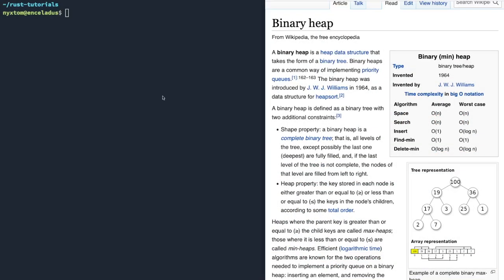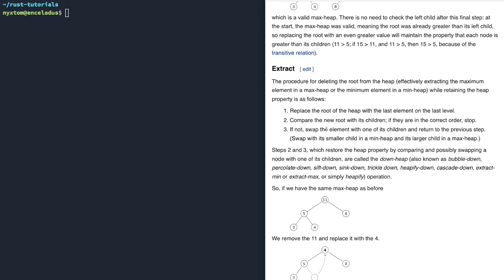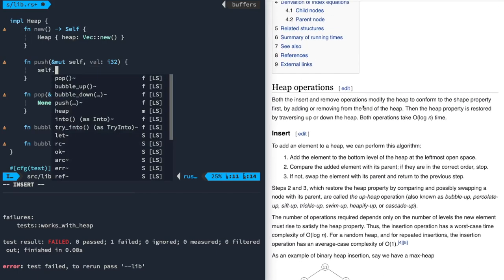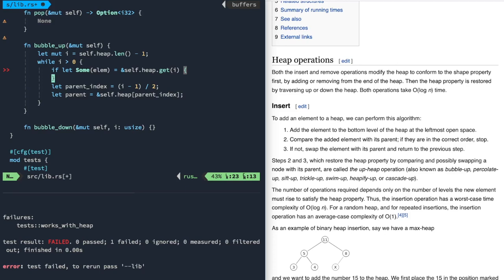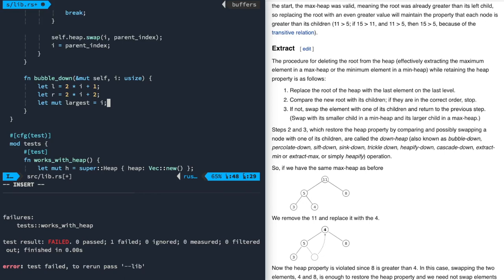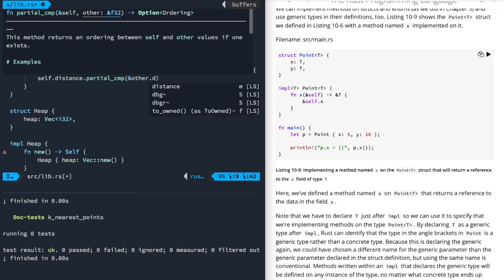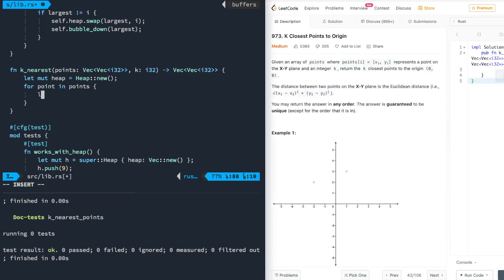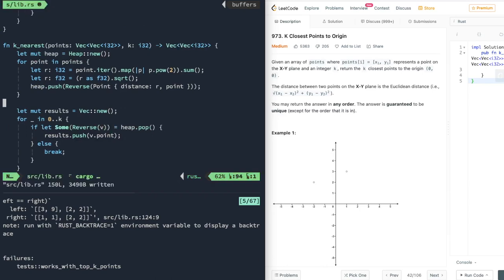Rust Programming Exercises: K Nearest Points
In this video we explore the K Nearest Points problem by implementing a Binary Heap data structure. We write tests, explore struct implementations, total ordering, if let control flow, range operation in loops, and even generics in rust. Finally, we will replace our custom implementation with the standard library BinaryHeap implementation.

Cheers! 🍻